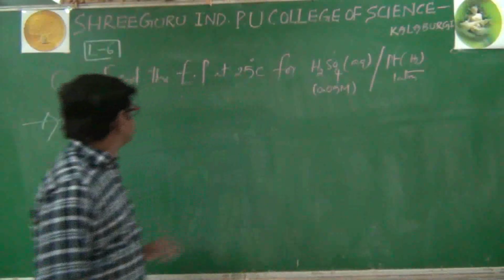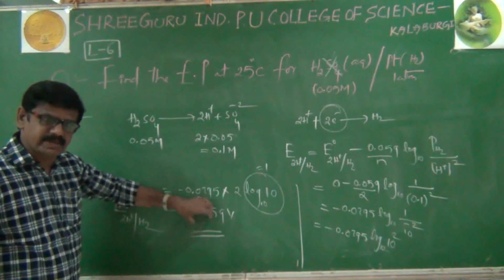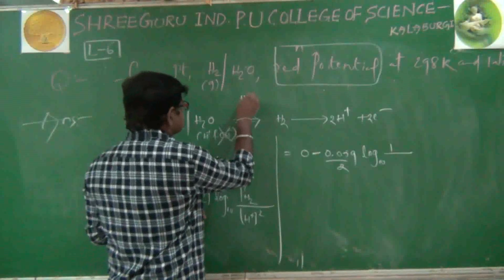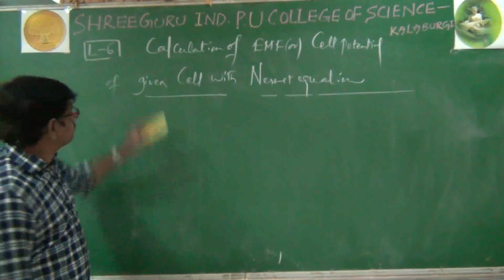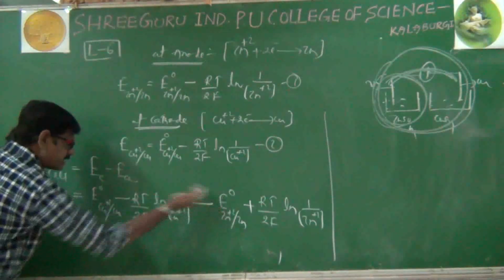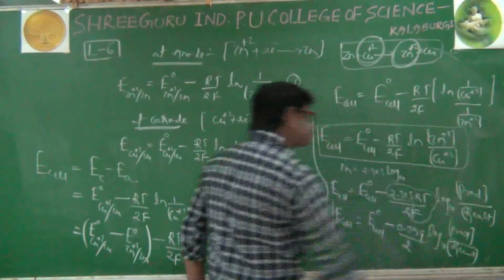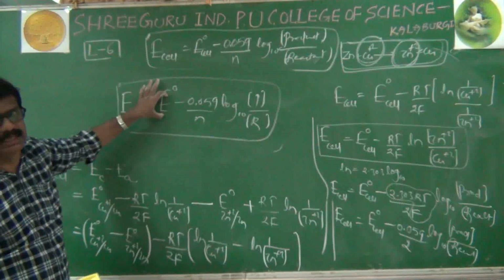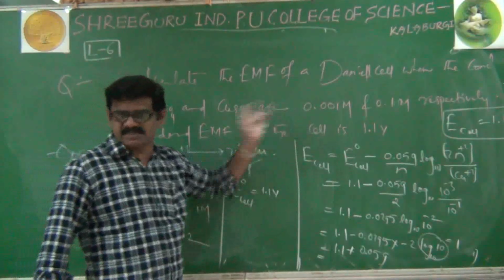CHAPTER 2 I LECTURE 06 I ELECTROCHEMISTRY I By R K SIR.